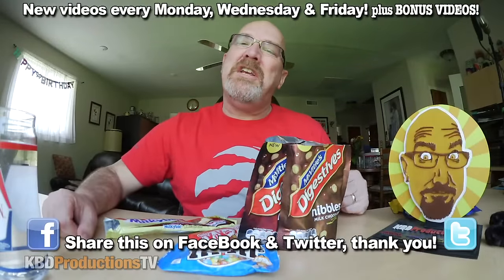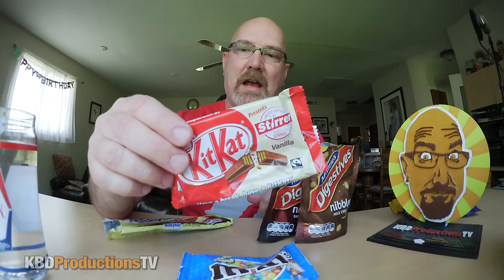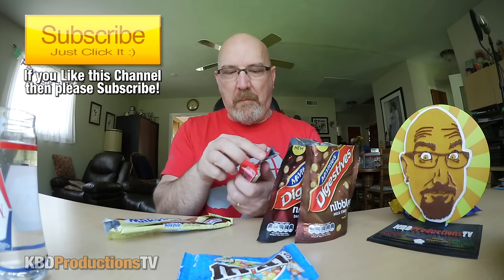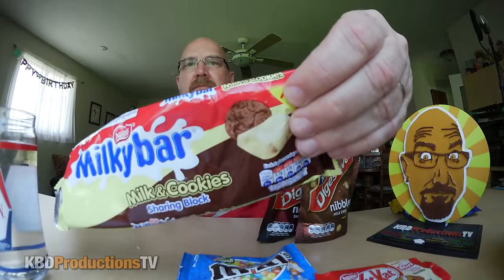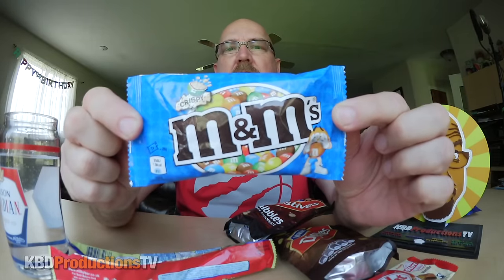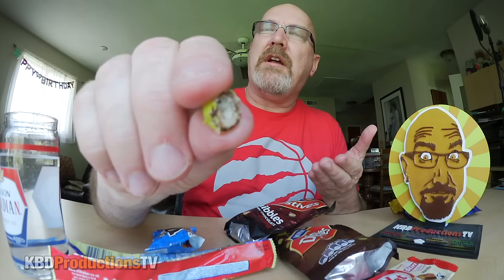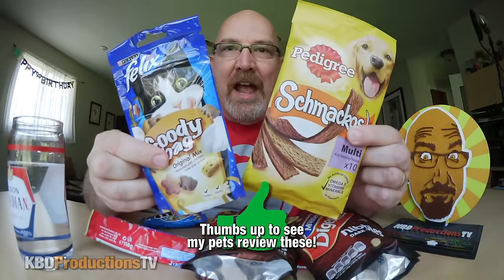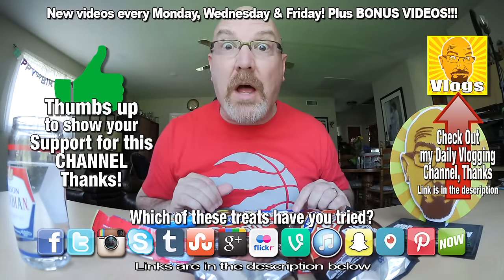Treats From Walthambury Stores Essex United Kingdom thanks Jen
MAILING:
KBDProductionsTV,
Ontario, Canada
L0L 1W0

Cadbury is a British multinational confectionery company owned by Mondelēz International. It is the second largest confectionery brand in the world after Wrigley's (which was acquired by Mars, Inc. in 2008, making Mars the world's largest confectionery company). Cadbury is headquartered in Uxbridge in Greater London and operates in more than fifty countries worldwide.

Cadbury is best known for its confectionery products including the Dairy Milk chocolate, the Creme Egg, and the Roses selection box.

Cadbury was established in Birmingham, England in 1824, by John Cadbury who sold tea, coffee and drinking chocolate. Cadbury developed the business with his brother Benjamin, followed by his sons Richard and George. George developed the Bournville estate, a model village designed to give the company's workers improved living conditions. Dairy Milk chocolate, introduced in 1905, used a higher proportion of milk within the recipe compared with rival products. By 1914, the chocolate was the company's best-selling product.

Cadbury merged with J. S. Fry & Sons in 1919, and Schweppes in 1969. Cadbury was a constant constituent of the FTSE 100 from the index's 1984 inception until the company was bought by Kraft Foods in 2010.